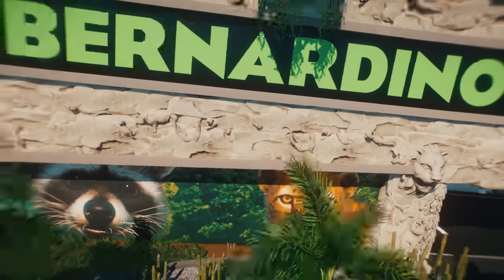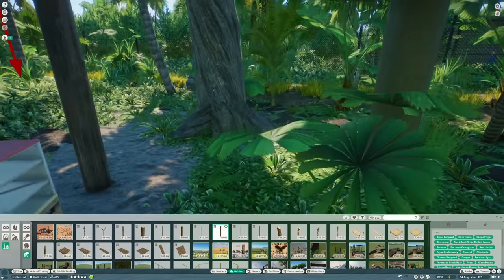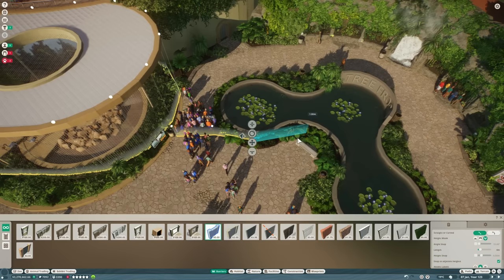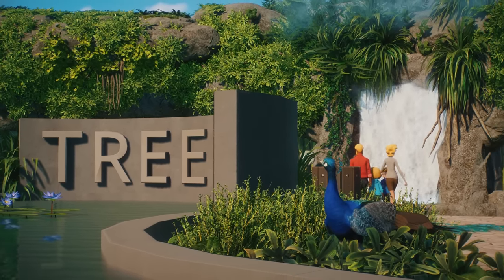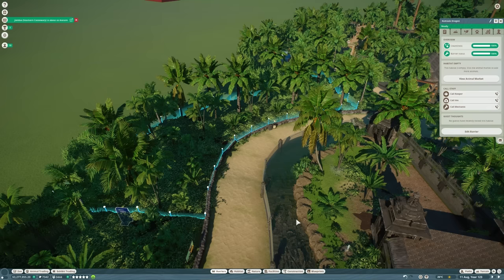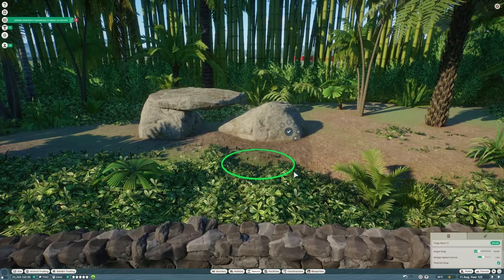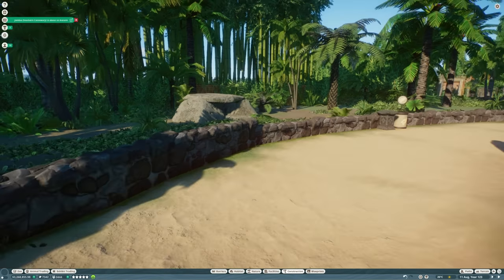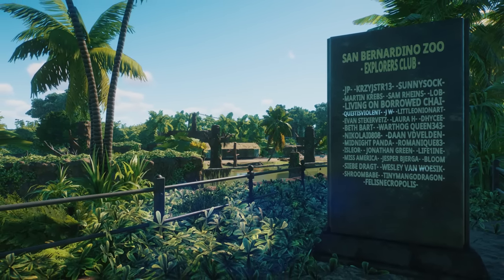Building the Most Realistic Zoo in Franchise Mode! | San Bernardino Zoo | Planet Zoo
Using everything I learned in my trip to the zoos of Singapore to make San Bernardino Zoo even more realistic AND adding two new animals!

00:00 The Orangs Are Brachiating!
03:59 Free-roaming Peafowl
06:40 Giant Bamboo
08:05 A Place for Dragons
14:06 Komodo Dragon Cinematics

San Bernardino Zoo is set in Southern California and is inspired by some of the finest zoos & architects around the world from Singapore to San Diego. It is the sequel to Tekton Zoo and will be my main zoo for the next few months (joking, this will take years!)